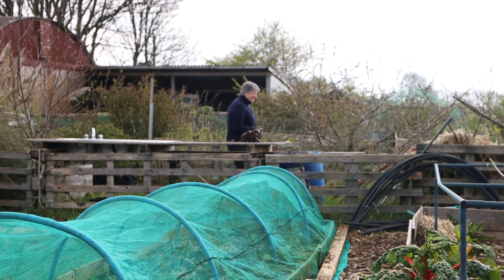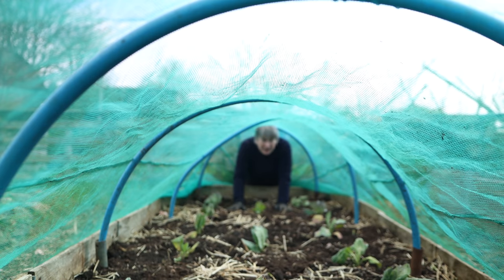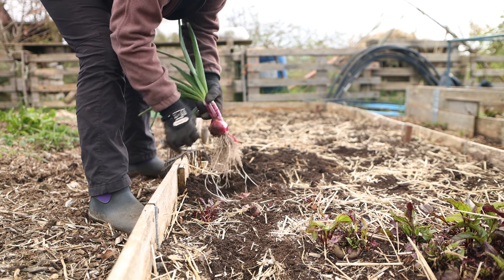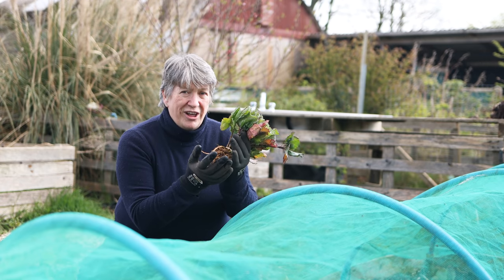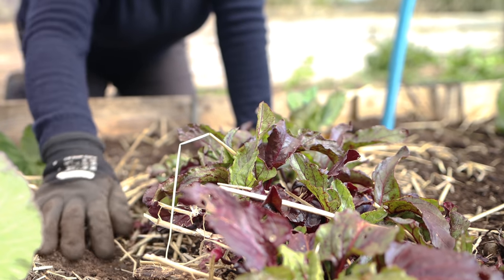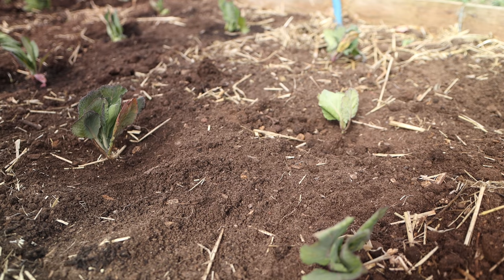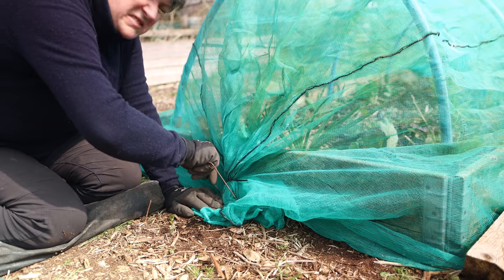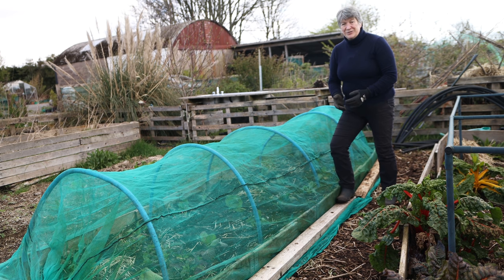How to Grow Cabbage at Home WITHOUT Seeds | Homegrown vegetables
Info and links to equipment, suppliers and more inspiration on our

Timestamps
0:00 Introduction to growing cabbage at home without seeds
0:28 Preparing the growing bed
1:01 How to construct a low tunnel frame from recycled materials
2:36 Choosing cabbage plants or starts
3:13 Preparing starts for planting
3:35 How to plant young plants or cabbage starts
4:35 Lifting beets grown last year
5:05 Water saving measures
5:47 Choose the right netting to protect cabbages
6:23 How to secure netting at the end of low tunnels

About Us.
Byther Farm is a small organic homestead, designed and managed using permaculture practices. We aim for self-sufficiency in fruit and vegetables for increased self reliance and better resilience to the modern world. I recognise that we are unlikely to be truly self sufficient, but do the best we can. I share our home with my loving husband, Mr J and our cat, Monty.